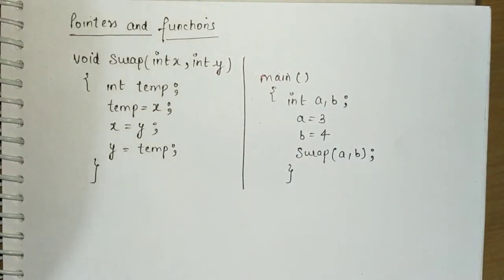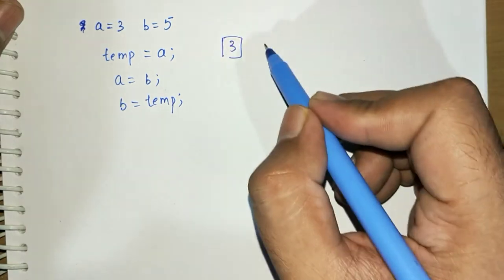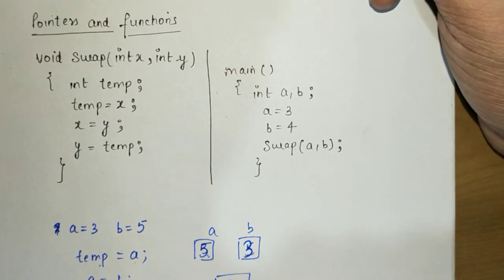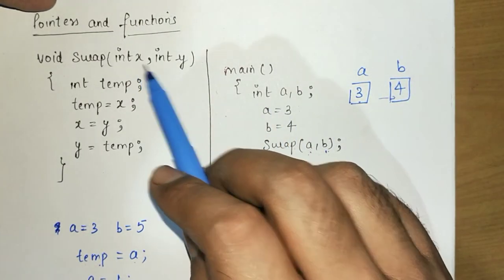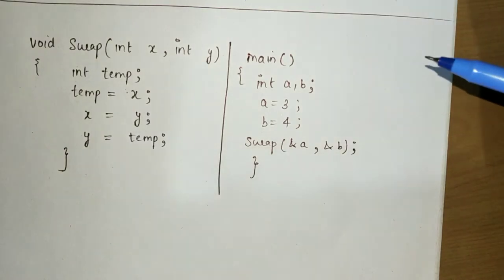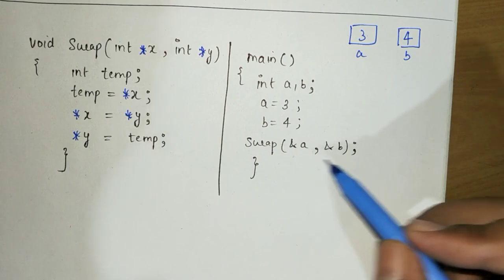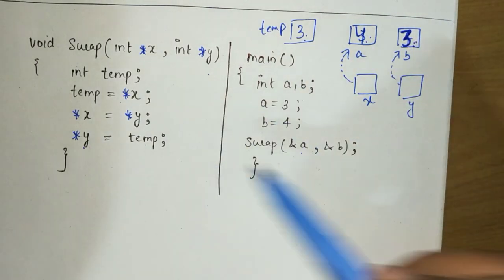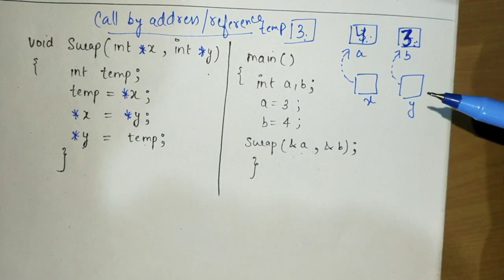Lecture 3 | Pointers & Functions | Data Structure | GATE